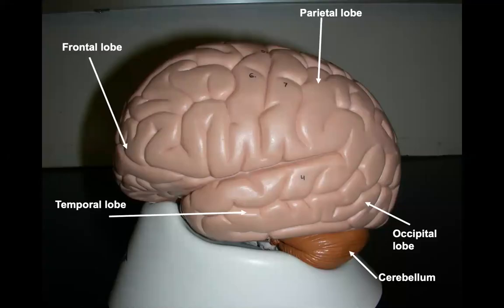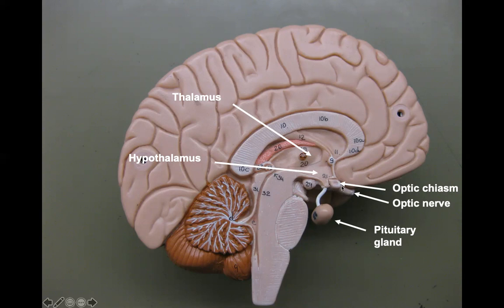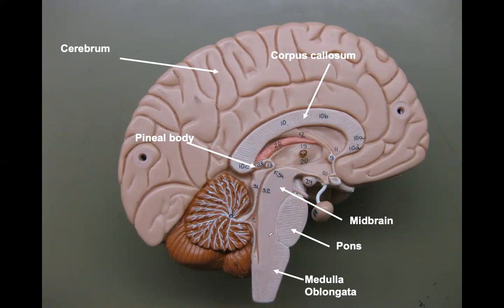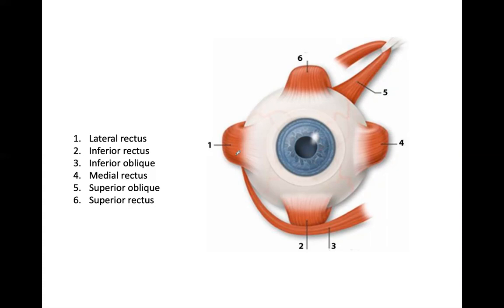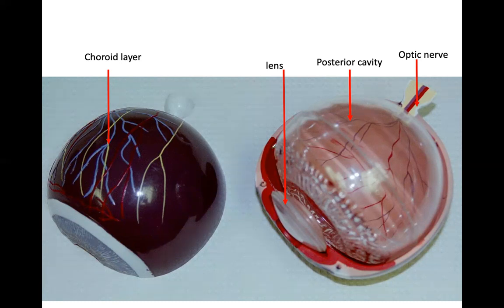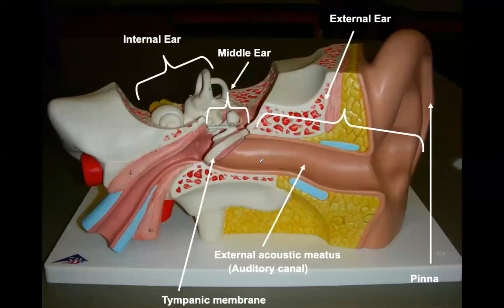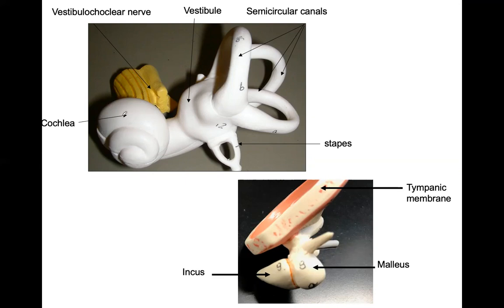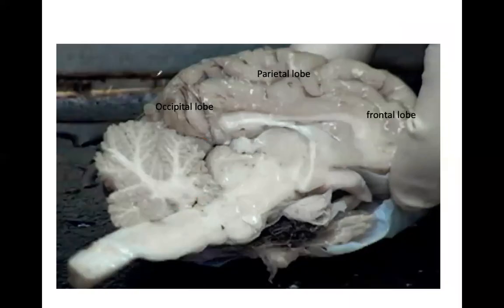Brain, Eye & Ear anatomy Introductory A & P